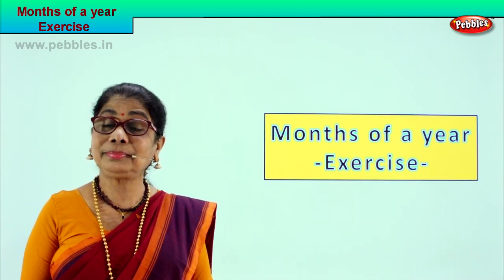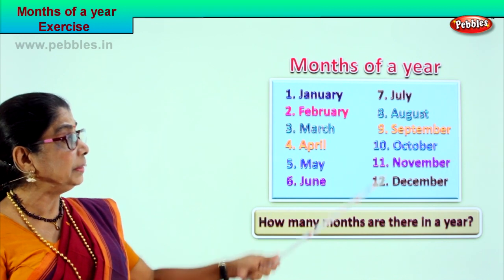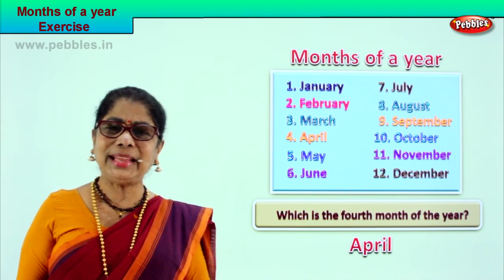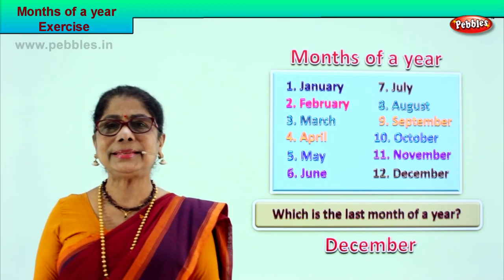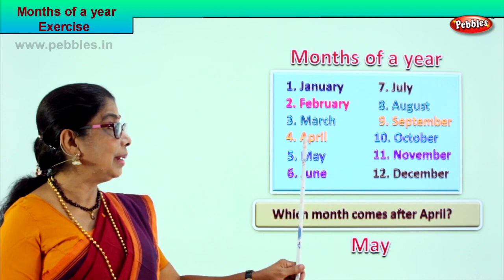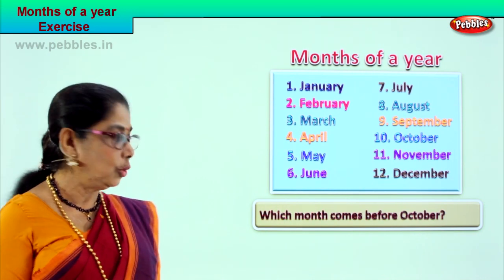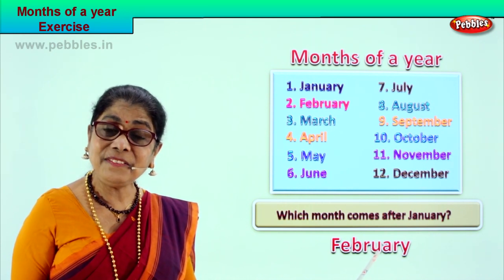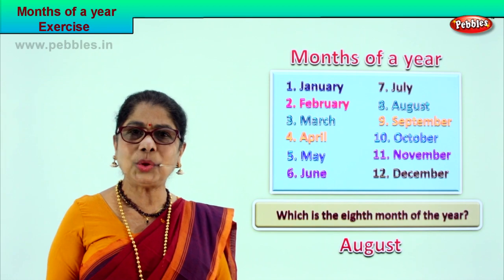1st Std Maths | Months of a year - Exercise | Mathematics Class -1 | Maths for beginners Part-101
1st Std Maths | Months of a year  - Exercise | Mathematics Class -1 | Maths for beginners Part-101